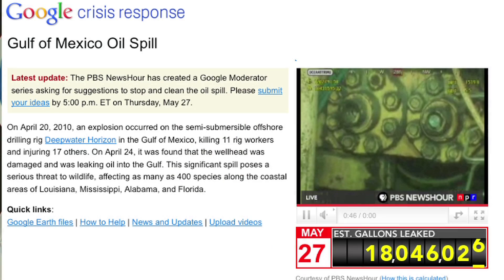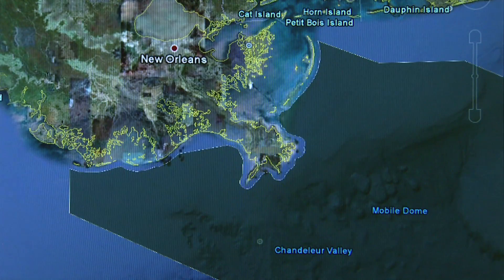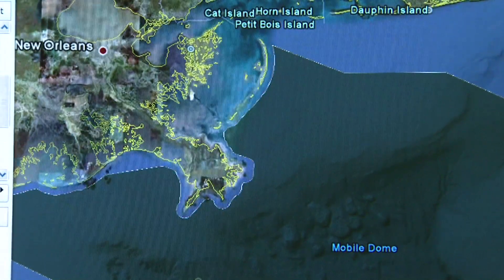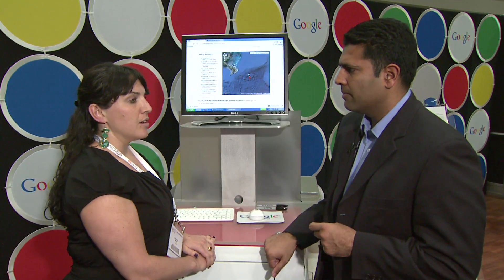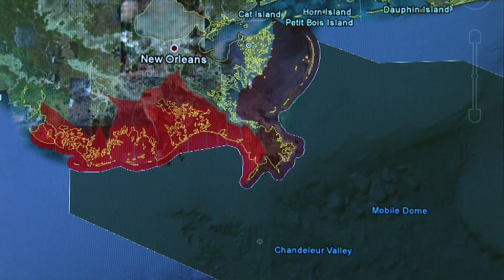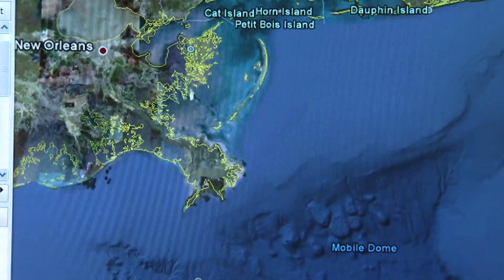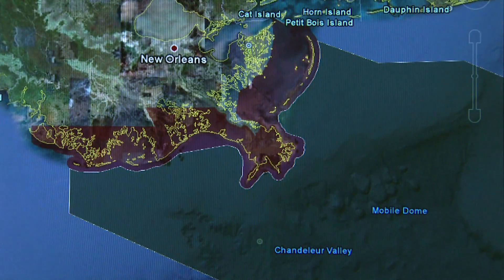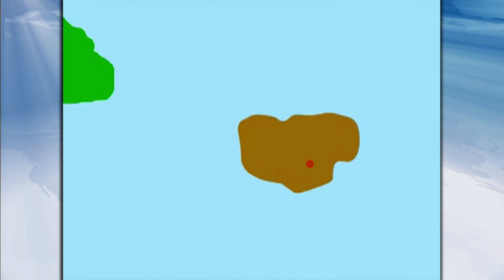Gov2.0 Data Transparency During Disasters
Natasha Wyatt of Google Maps and Earth gives us a quick tour of government data that Google is using on their Crisis Response page